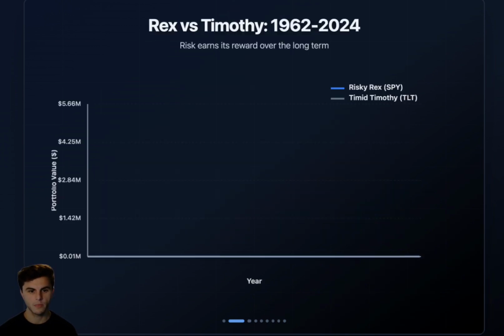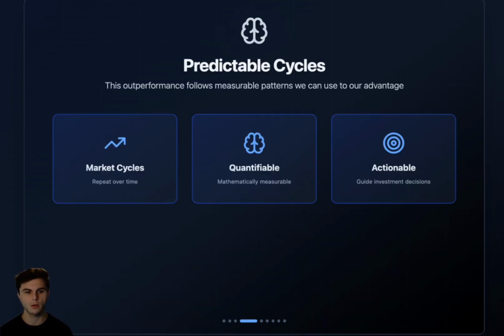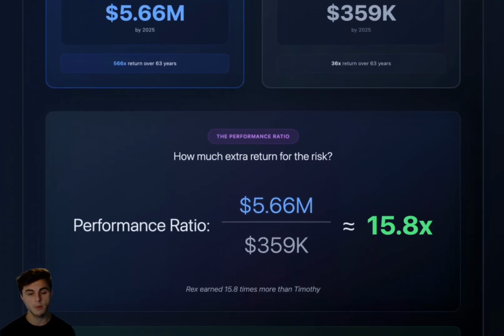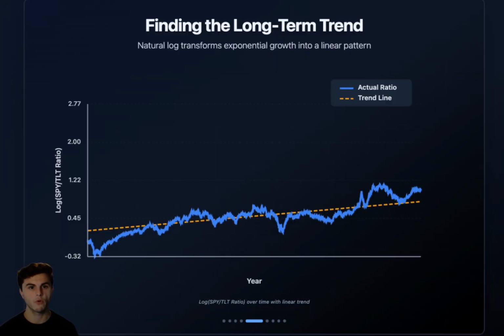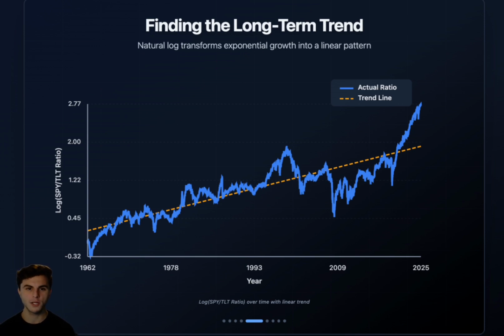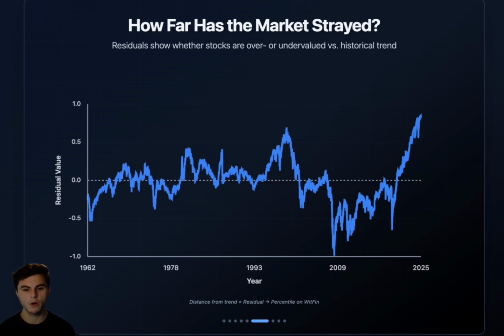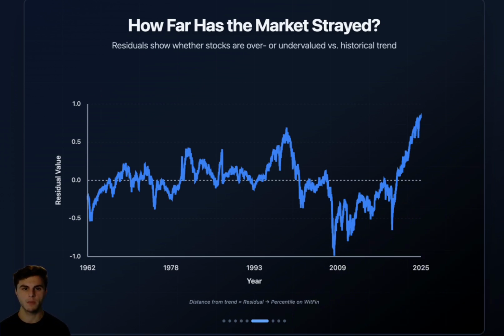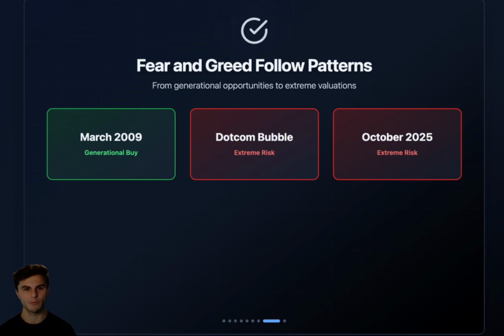Understand Long-Term Stock Market Dynamics with WitFin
Is the stock market just random chaos, or are there predictable patterns hiding in plain sight? In this video, I pull back the curtain on the exact long-term indicator I use to manage my own portfolio and which powers the WitFin forecast.

We'll demystify market cycles by breaking down our methodology into three easy-to-understand levels. You'll learn not just what the indicator shows, but the statistical principles that make it work—from a simple stock vs. bond comparison to the advanced data transformations that reveal the true rhythm of the market.

▶️ JUMP TO ANY SECTION WITH TIMESTAMPS:

0:00 - Introduction: The Goal of This Forecast
An overview of what we'll cover and why understanding market cycles is crucial for any long-term investor.

0:22 - Part 1: The Beginner's Guide (Stocks vs. Bonds)
We start with a simple story of two investors: Risky Rex (S&P 500) and Timid Timothy (Treasury Bonds). This core concept—the premium for taking on risk—is the foundation of our entire model.

1:20 - Part 2: The Intermediate Level (Finding the Trend)
This is where we get into the data. I'll explain how we analyze the performance ratio between stocks and bonds. We'll cover:

Why we use a natural log (ln(x)) to transform exponential growth.

How a linear regression helps us find the historical "fair value" trendline.

What "residuals" are and how they show us when the market is over or undervalued.

2:40 - Part 3: The Advanced Breakdown (Normalizing the Data)
For the data nerds! Market returns aren't perfectly symmetrical. We'll explore why the raw residuals are skewed and how we use a Yeo-Johnson transformation to normalize the data into a clear, predictable bell curve.

2:59 - Conclusion: Turning Fear & Greed into Math
From the dot-com bubble to the 2009 bottom, we'll see how this indicator provided a clear signal through the noise. Learn how you can use this data-driven approach to make more informed decisions.

💡 ABOUT THIS CHANNEL:

WitFin is dedicated to making data-driven investing accessible to everyone. We cut through the noise of daily headlines to focus on the long-term signals that matter.